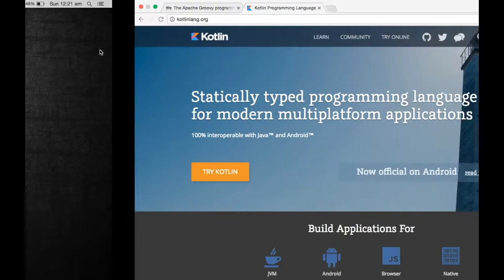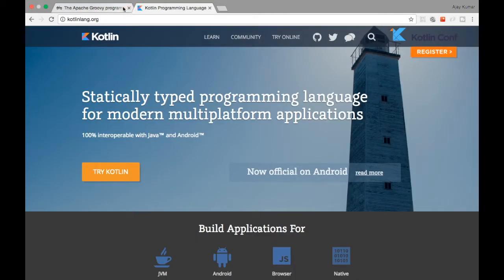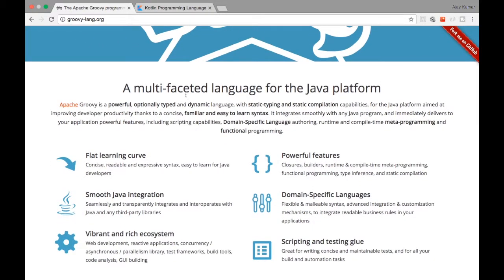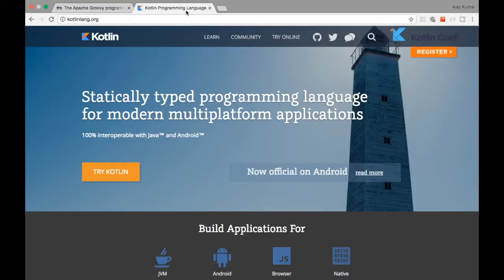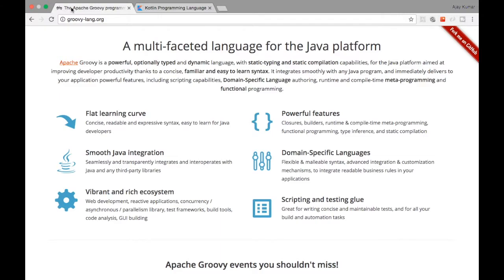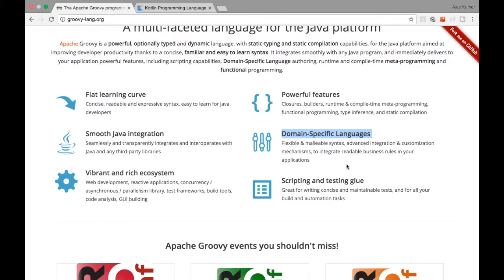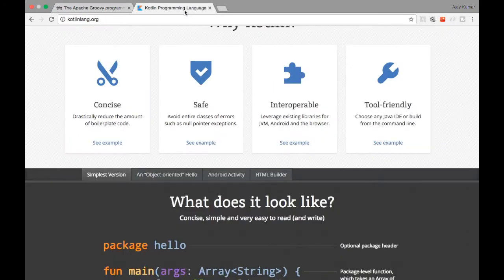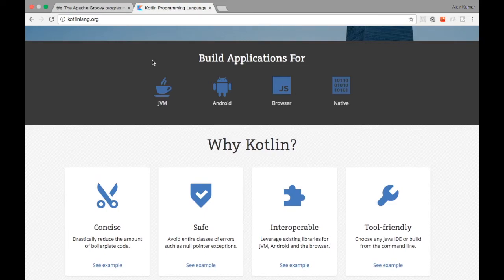Groovy Vs Kotlin - Which one to choose for what?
This video covers the differences between Groovy and Kotlin when compared with Java.

Target Audience: Developers